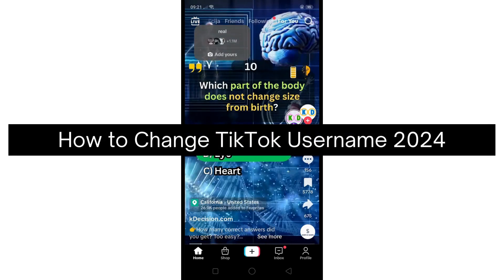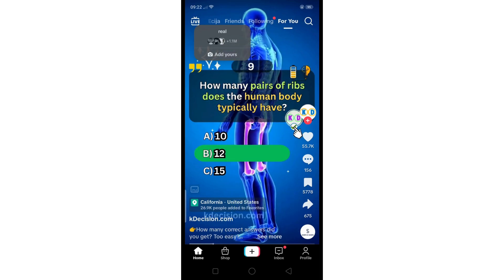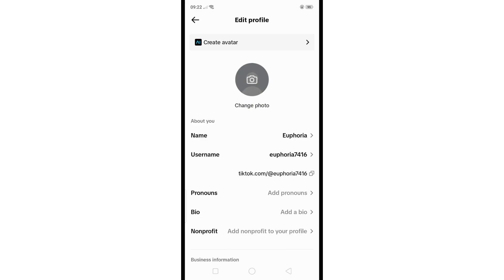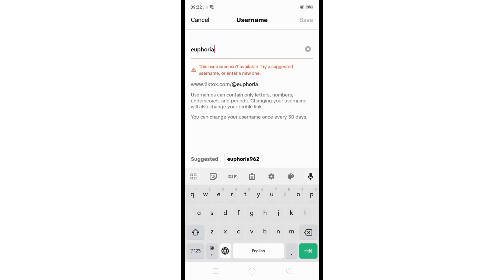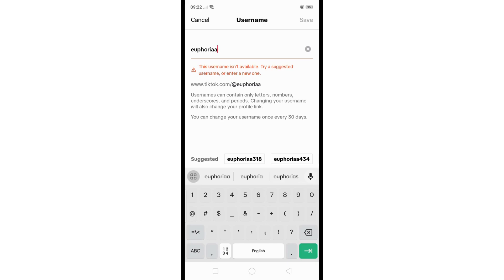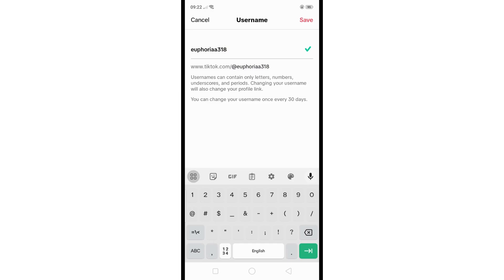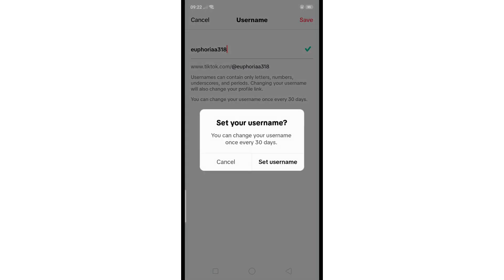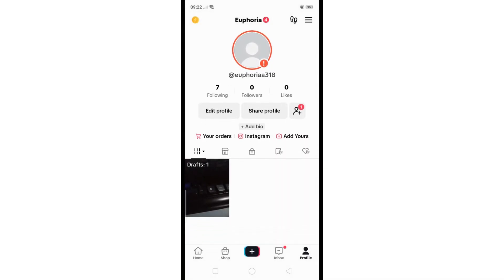How To Change TikTok Username 2024 | Step By Step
Ready to update your TikTok username for 2024? This step-by-step guide will walk you through the simple process of changing your TikTok username to reflect your latest style. Whether you're rebranding or just want a fresh new name, this video has got you covered.

In this video, you’ll learn:

How to navigate TikTok settings to change your username.
Important tips to consider before updating your username.
How to make sure your new username is available.